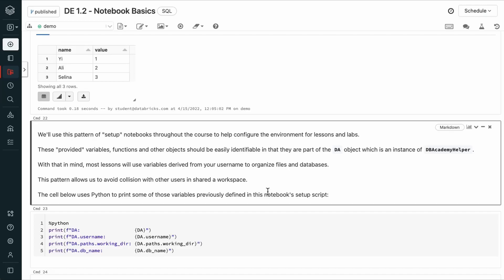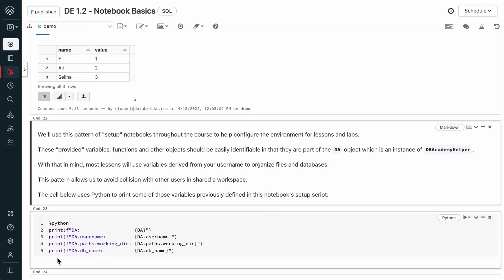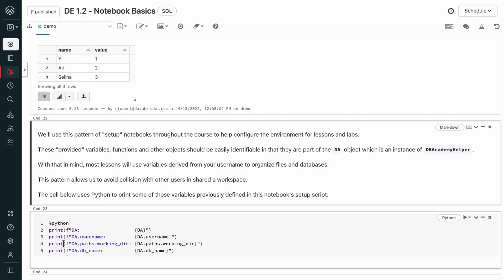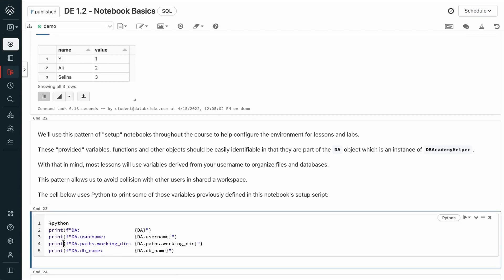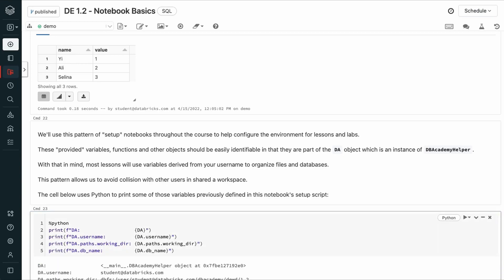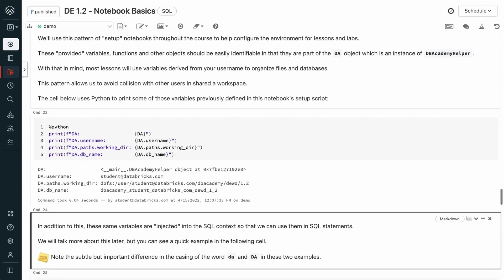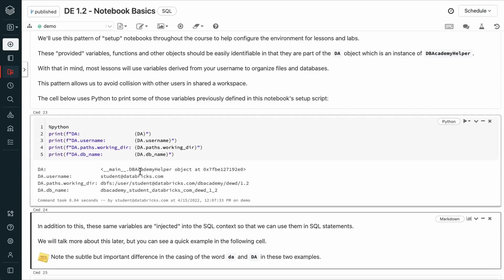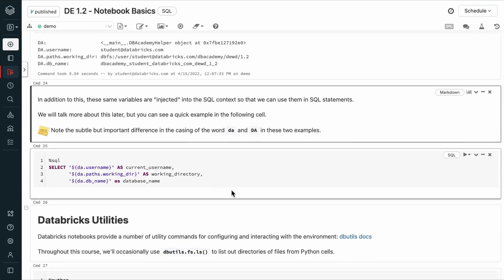Tutorial - Notebook Basics: Configure Notebooks for Lessons and Labs | Databricks Academy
In this Databricks tutorial you will learn the Databricks Notebook basics for beginers, specifically the functionality that Databricks Repos adds to notebooks.

AWS
Azure
GCP